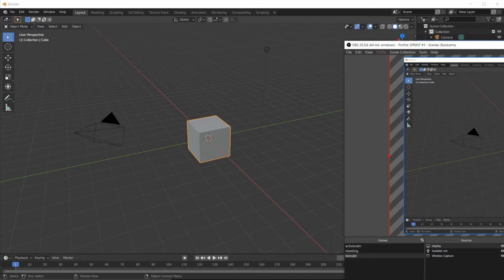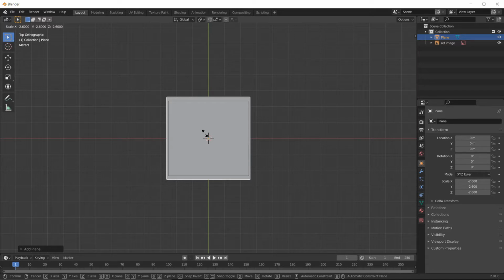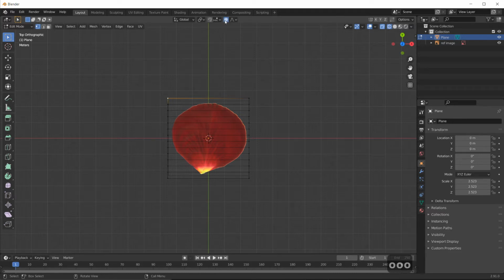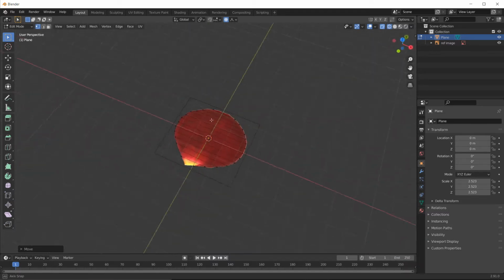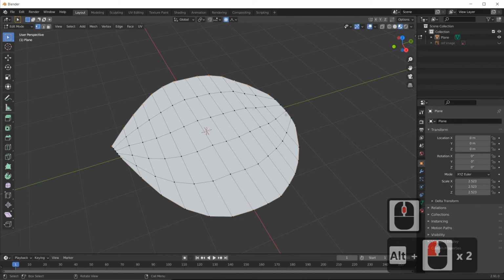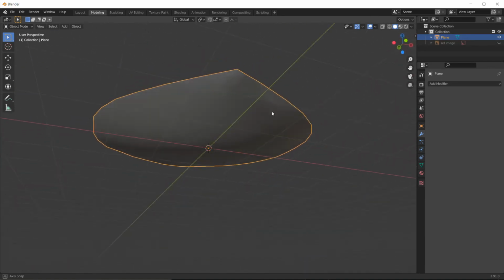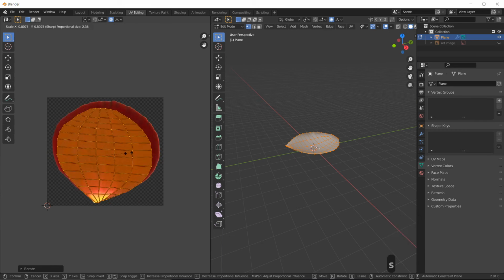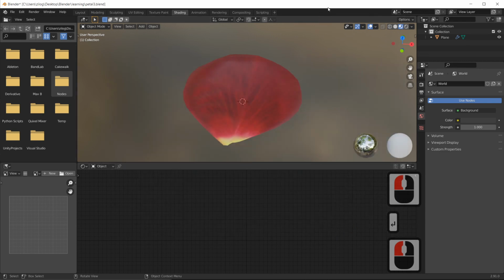Blender 2.9: modelling basics petal